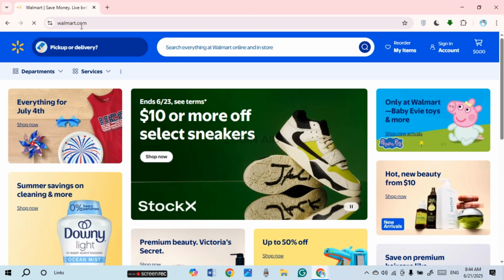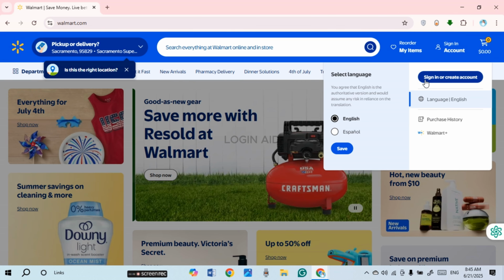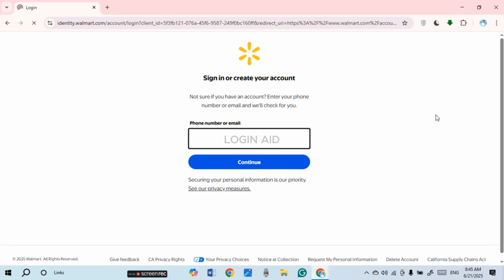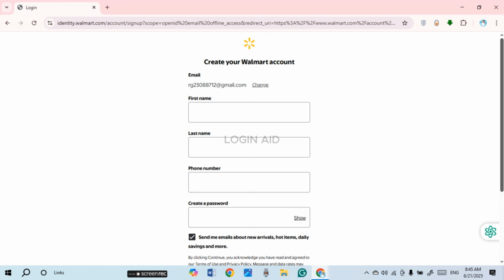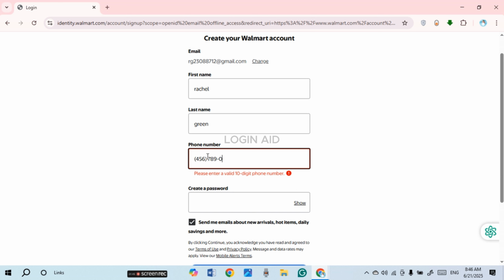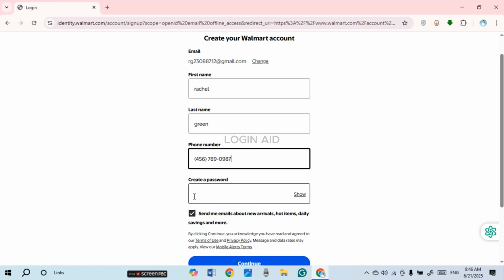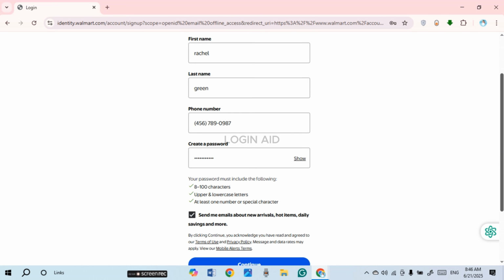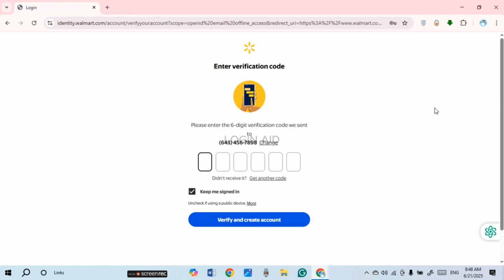How To Sign Up Walmart Account 2025 | Create/Register Your Walmart Profile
Want to start shopping online, use Walmart+, or track your orders easily? This video walks you through signing up for a Walmart account step-by-step—on both the app and the website. You'll learn how to enter your email or mobile number, choose a secure password, verify your information, and set up optional features like notifications, payment methods, and Walmart+. Perfect for first-time users looking to make the most of Walmart’s online experience.